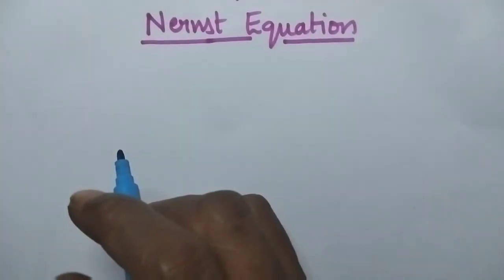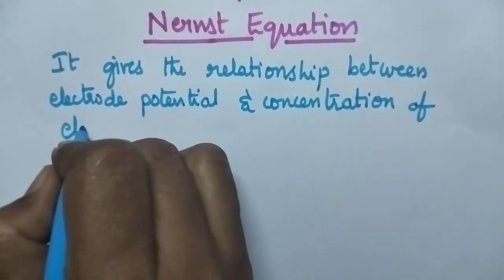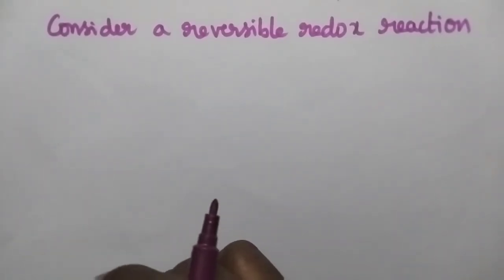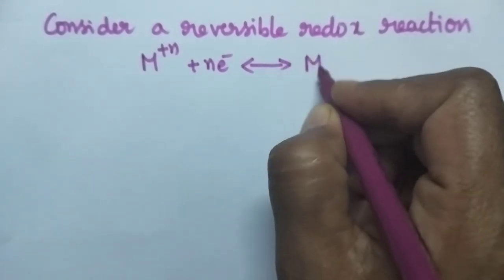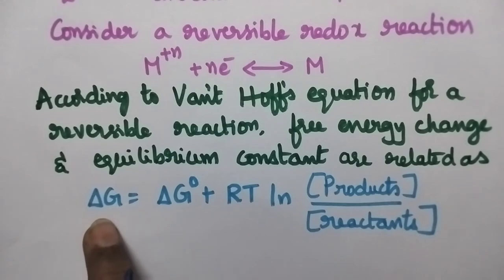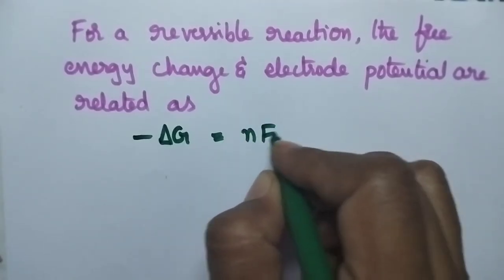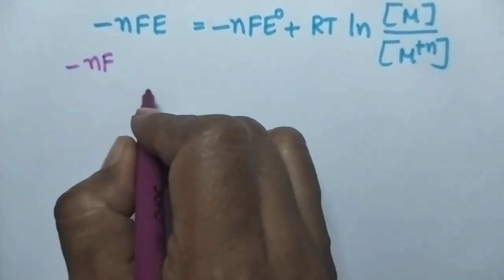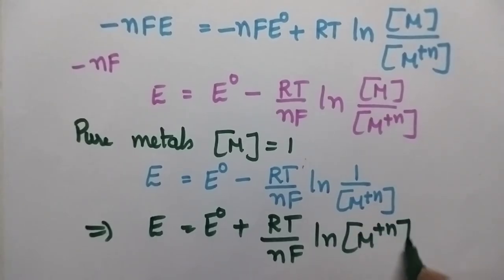Nernst equation| derivation| free energy| electrode potential |chemistry @Learners choice@AL madam